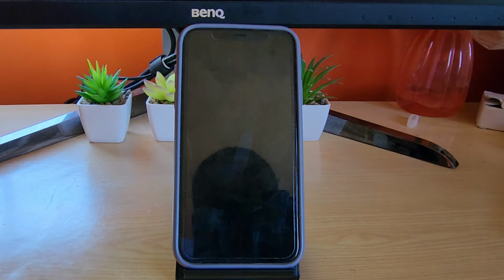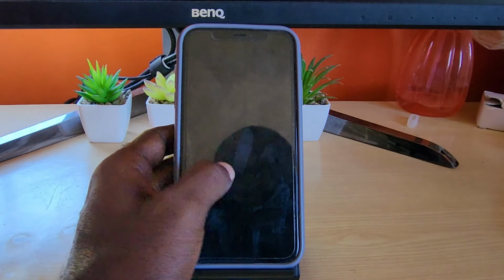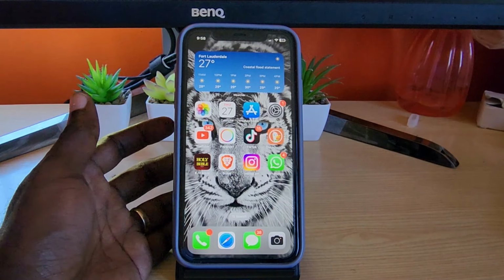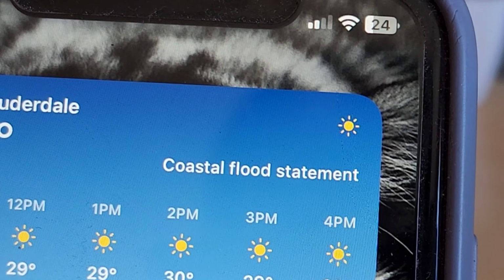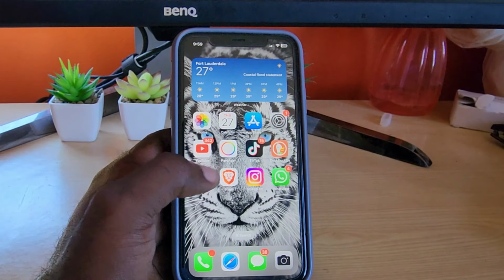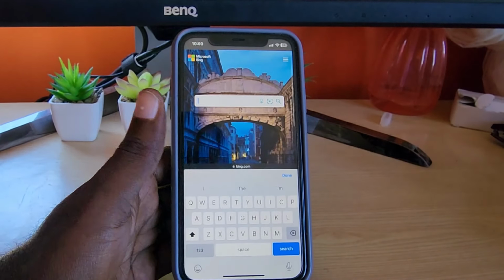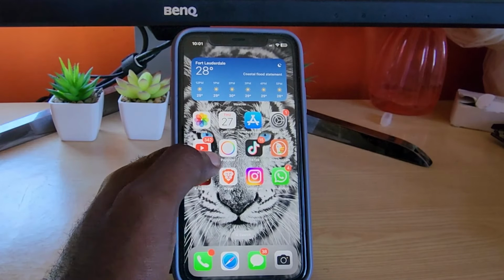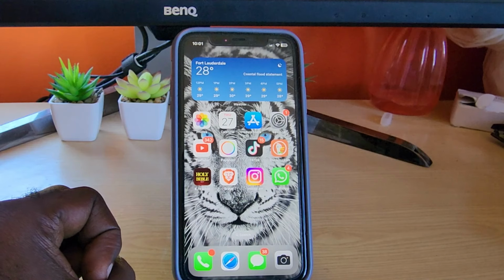iPhone IOS 16.1 Preview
Check out iOS 16.1 Preview. The update is out and see what you get on this latest version of IOS on the iPhone.